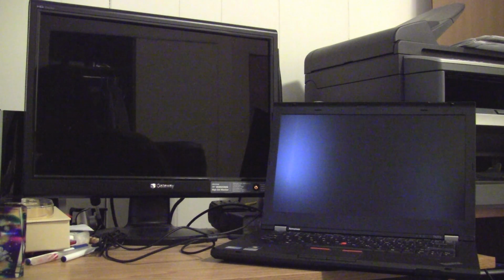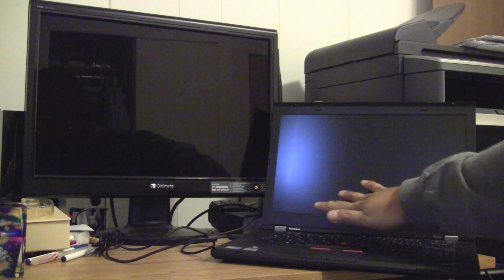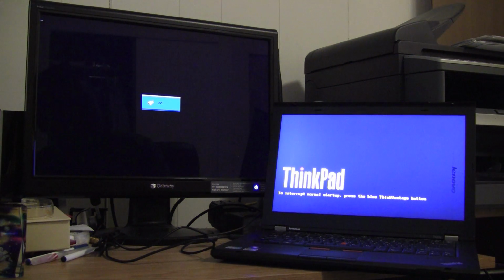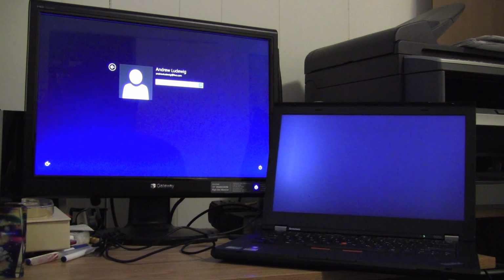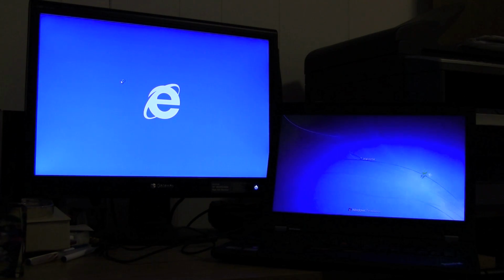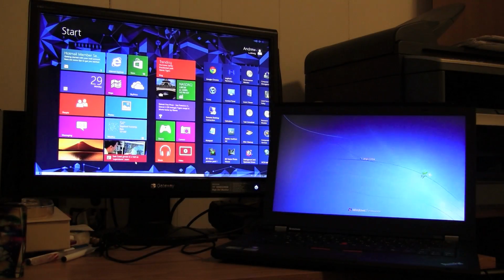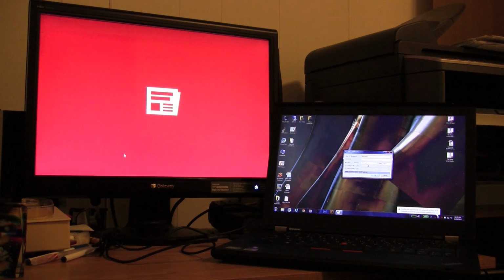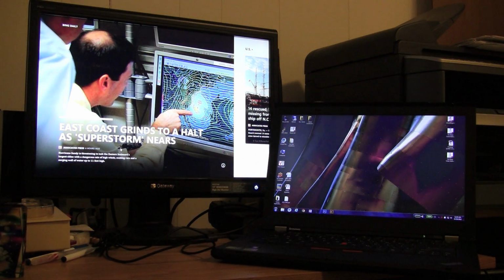Windows 8 vs Windows 7 Boot Speed Demo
Here is a great demo of Windows 7 Boot vs a Windows 8 Boot.  Window 8 is much faster in booting than a typical Windows 7 Machine.  Both machines are running in 64 bit mode and have standard class SATA drives.  No SSD drives were used.